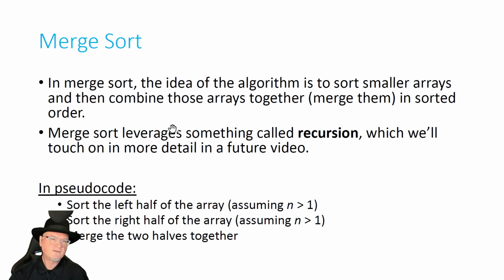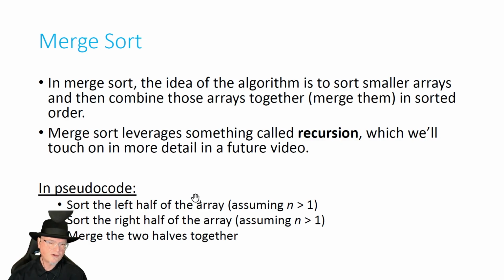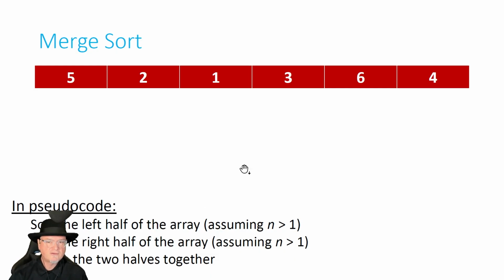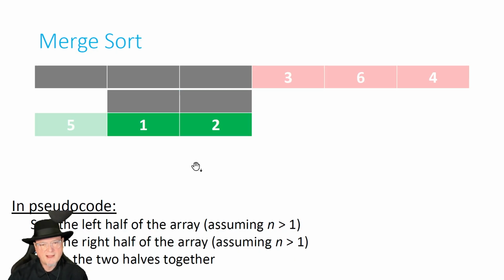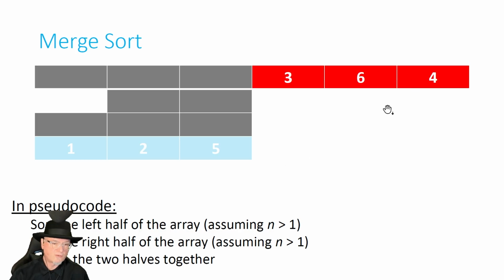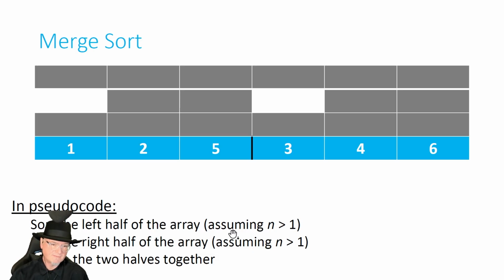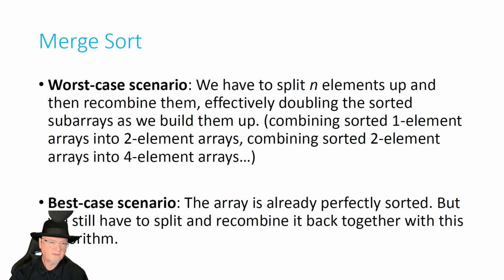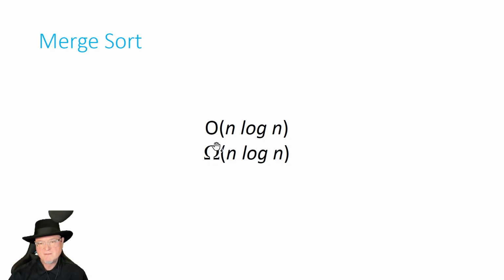SQ4007 Tutorial wk4 Merge sort